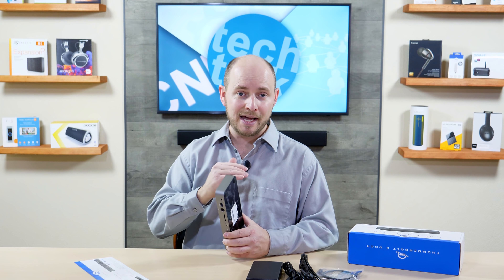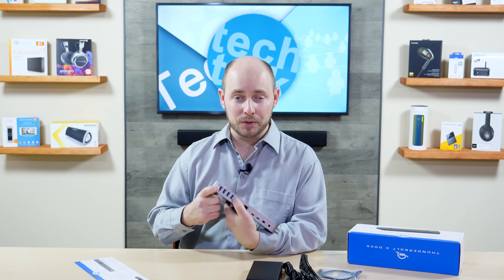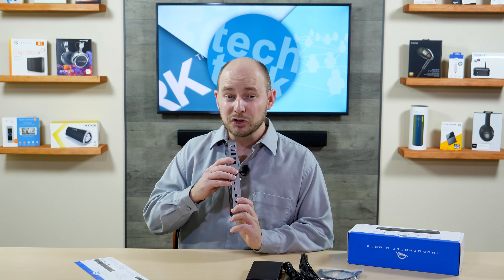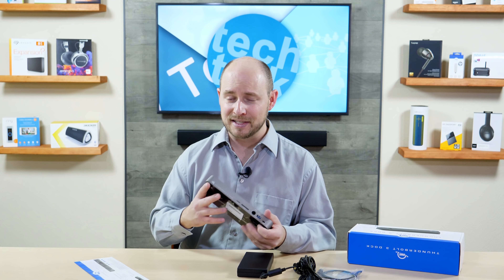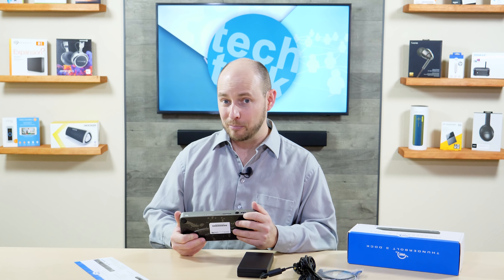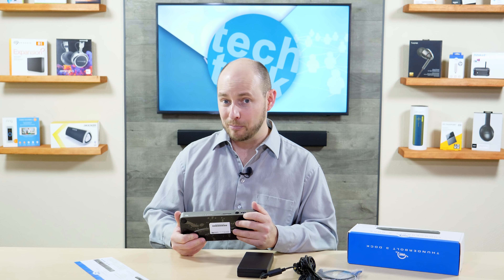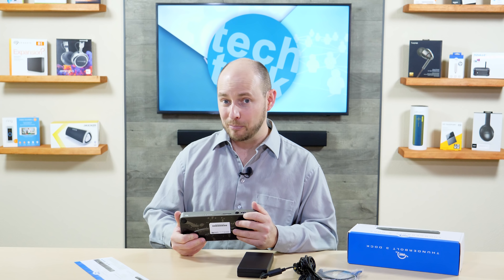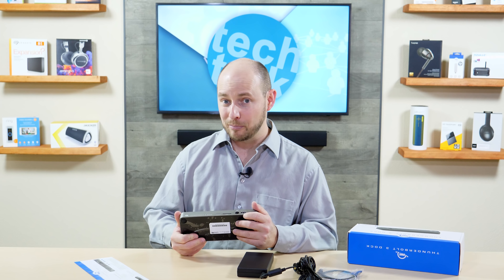OWC Thunderbolt 3 14-Port Dock - Unboxing - Poc Network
The dock!
An unboxing and first impression of OWC's new Thunderbolt 3 14-Port Dock.